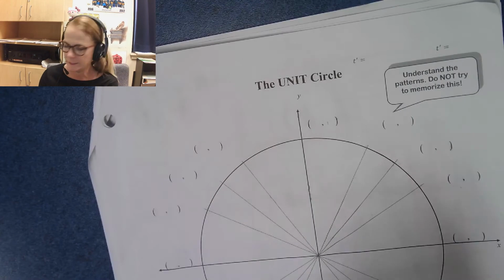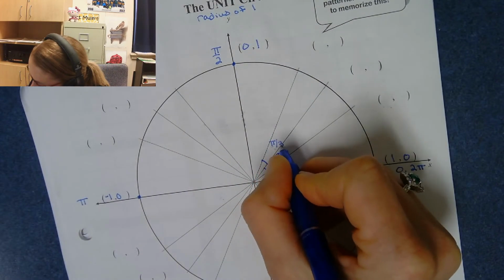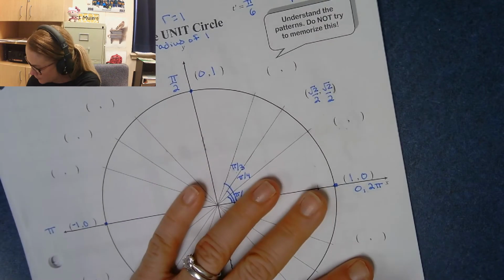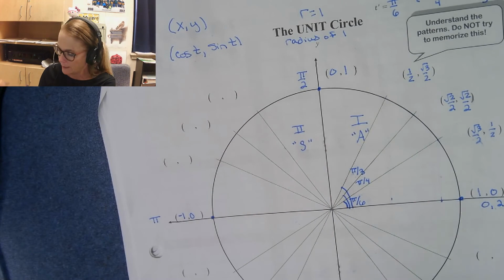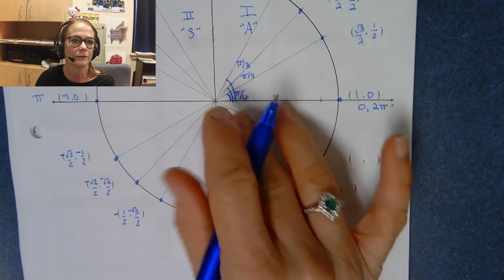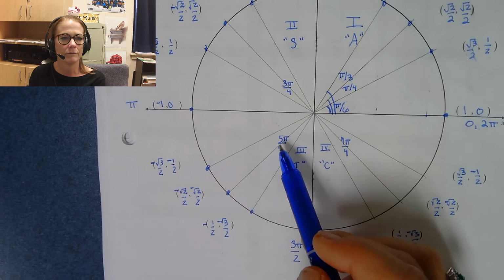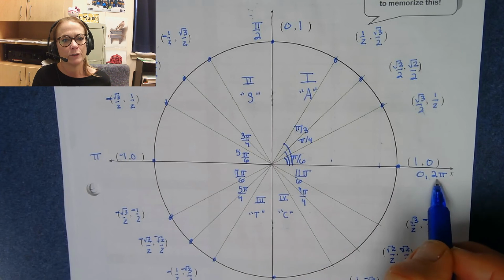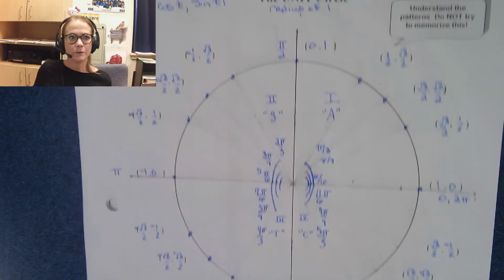6.2 Unit Circle Part 1 APC